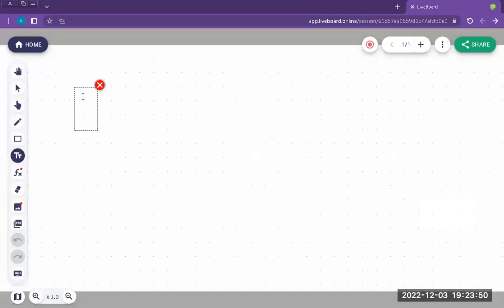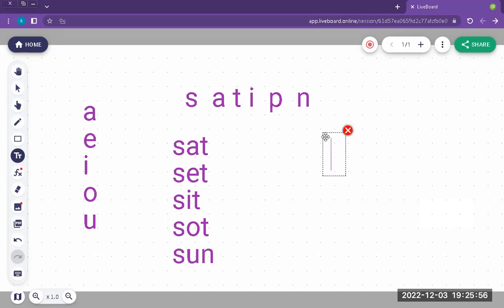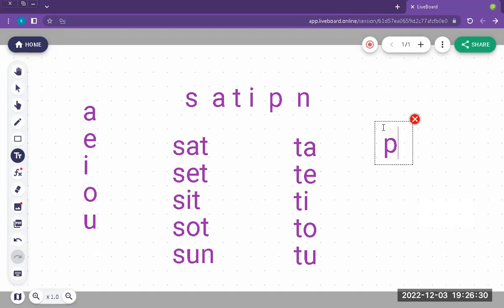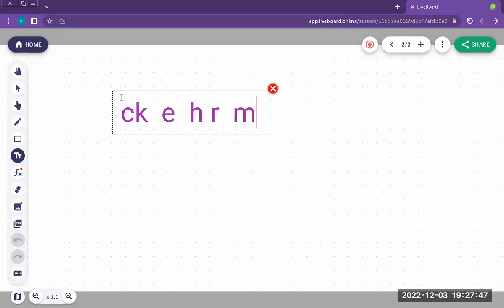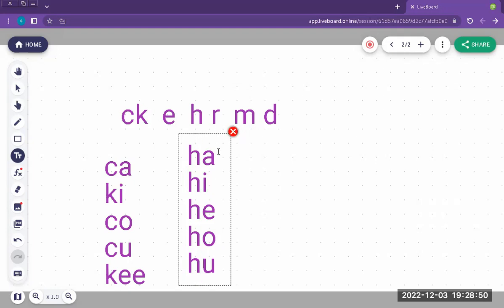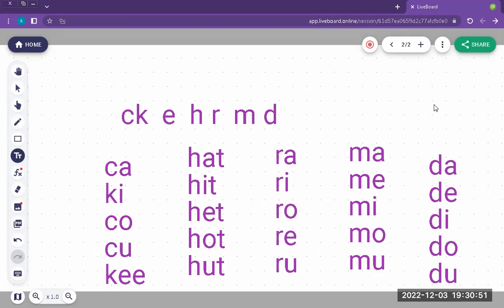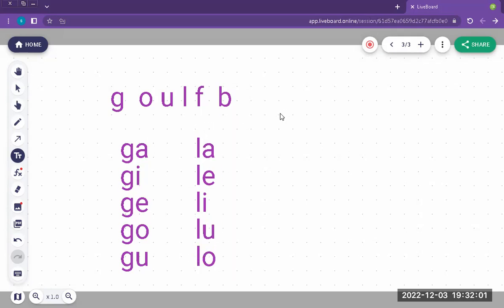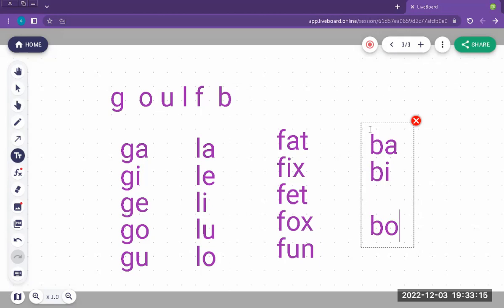Blending vowel letters with Jolly phonics stages 1.2.3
smile#smile3
jollyphonics#smile3
English#smile3
LEARNENGLISH#
PRONOUNCIATION#
HOWTOREAD#
READING#
Jolly Phonics